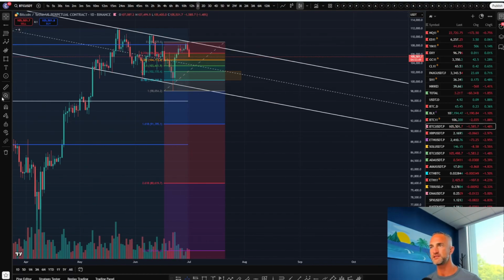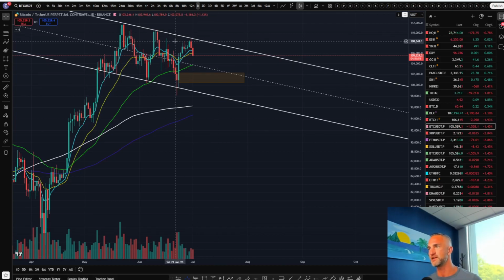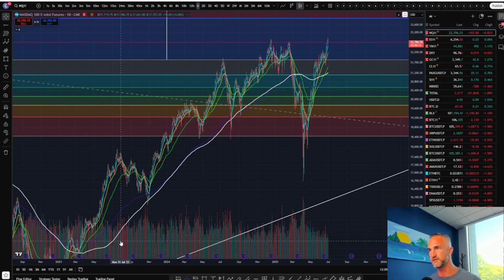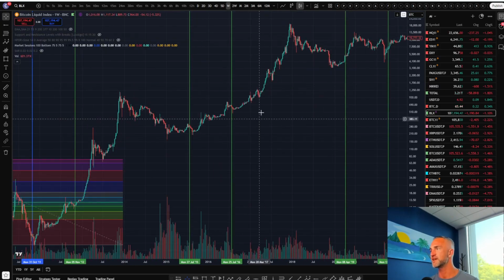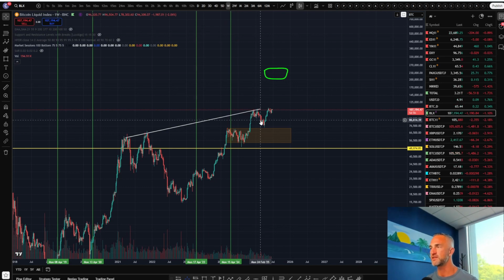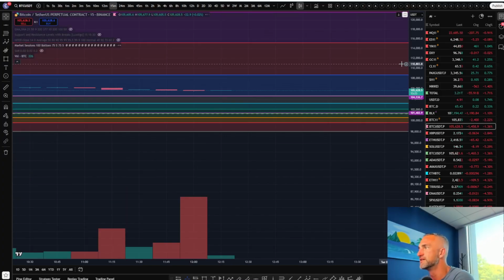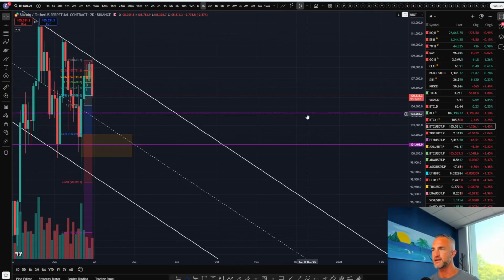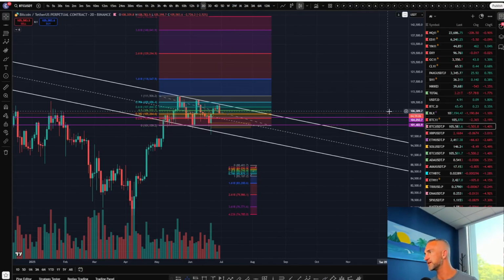THIS IS WHAT WE CALLED ON BITCOIN LAST TIME!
Register to BloFin Here!

Bitcoin Dominance Cheat Sheet!

Liquidation Heat Map!